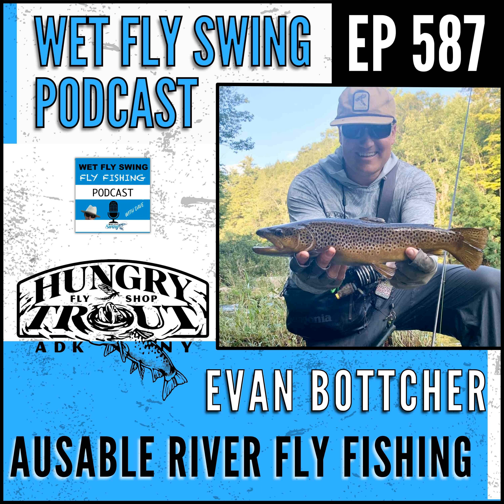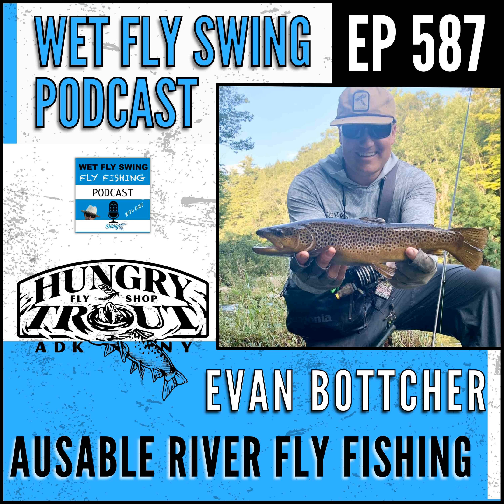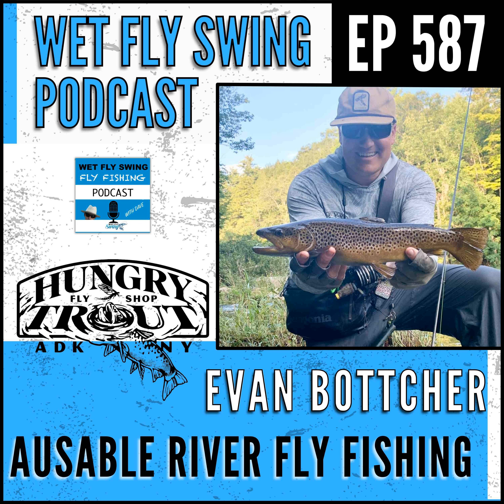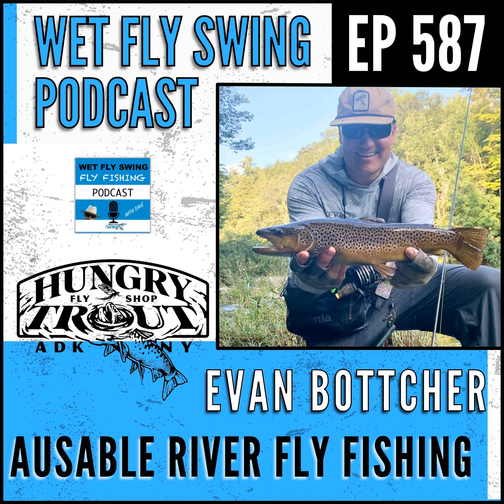587 | Fly Fishing the Ausable River with Dry Flies - The Hungry Trout with Evan Bottcher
Presented By:  Northern Rockies Adventures, FishHound Expeditions, Stonefly Nets, Jackson Hole Fly Company

 Have you ever experienced the frustration of a dry fly being swirled up by a fish but not taken? Or struggled to keep your dry fly afloat on the water?

 Today is your lucky day because we have Evan Bottcher, owner of the Hungry Trout, to guide us in fly fishing the Ausable with Dry Flies.

 Get ready to dive into the beauty of the Ausable River in the Adirondacks as Evan shares three crucial tips to help you land more fish while fishing with dry flies this year, especially in pocket water.

 In this episode, Evan will guide us through selecting the right fly size, determining the ideal distance from the bank for fishing, and mastering skittering a fly to entice both the fly and the fish.

 Show Notes with Evan Bottcher on Fly Fishing the Ausable.

 02:00 - Evan Bottcher shares his childhood memories growing up on the property along the Ausable River. His family purchased the Hungry Trout in 1981, initially a motel with a small restaurant, and transformed it into a renowned fly fishing destination.

 8:15 - Evan learned from the seasoned anglers at Hungry Trout, including guides like Rachel Finn and Jeff Kirschman.

 11:00 - Evan delves into the origins of Hungry Trout, a blend of the iconic Sable River's allure and his father's visionary approach.

 Through strategic additions like RF McDougall's Pub and a dedicated fly shop, Hungry Trout evolved into a comprehensive hub for anglers seeking the unique charm of the Adirondacks.  The Unique Charms of the Ausable River

 14:50 - Evan paints a vivid picture of the Ausable River's unique character, contrasting it with other rivers in the region.

 The Ausable River stands out with its steep topography, dramatic waterfalls, and pocket water, offering a thrilling experience for anglers.

 21:00 - Evan discusses the importance of stoneflies in the Ausable River, especially during the active months from May through June. He also touches on the dynamic hatch schedule throughout the year.

 31:00 - Evan reflects on Rachel's exceptional personality and her ability to see life beyond conventional destinations.

 The movie "After You've Gone" by Fly Lords portrays Rachel's journey of coping with personal challenges like cancer and her husband's passing.

 The Hungry Trout Lodge

 Evan discusses the transformation of their family's lodge and restaurant, which they sold in 2022 while maintaining the operation of the fly shop and fishing business.

 The lodge offers a 21-unit motel, a restaurant called the Hungry Trout Restaurant, and RF McDougall's Pub, creating a bundled experience with lodging, guiding, and river access.

  Tips for Fishing the Sable River

 51:50 - Evan emphasizes the importance of sizing up flies when fishing the Ausable River in May and June. A size 16 fly at home might equate to a size 14 or 12 on their river.

 He recommends using dry droppers and fishing closer to the riverbank, starting with a short cast of about 10 feet of fly line, which can cover a significant portion of the river's width.

 54:00 - Evan suggests using flies like the Ausable Wulff or Ausable Bomber.

 Euro Nymphing on the Ausable River

 1:04:00 - Evan discusses the rise of Euro nymphing in their area, thanks to clinics by Loren Williams.

 While dry fly fishing remains a classic choice, Euro nymphing has become more widespread among anglers.